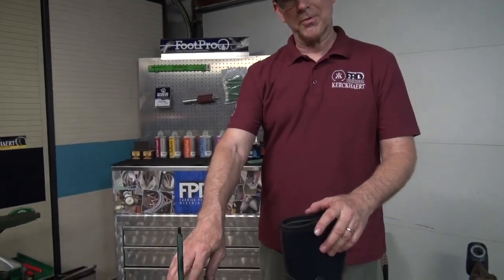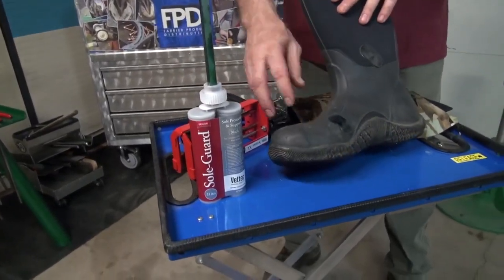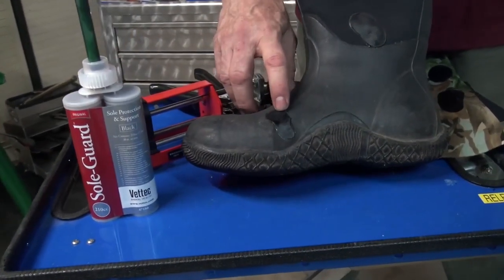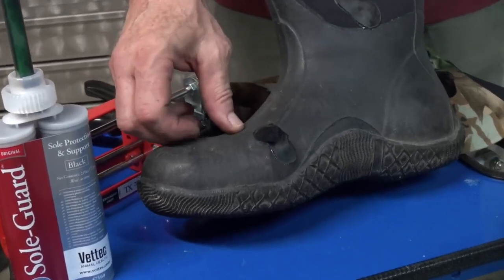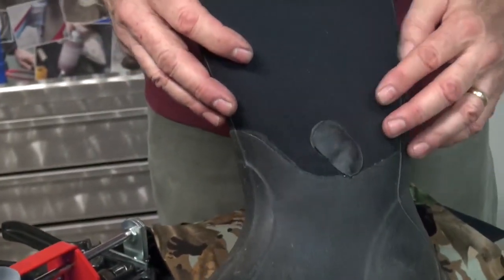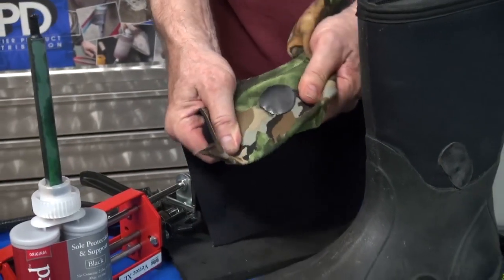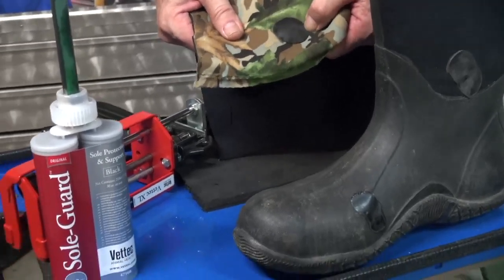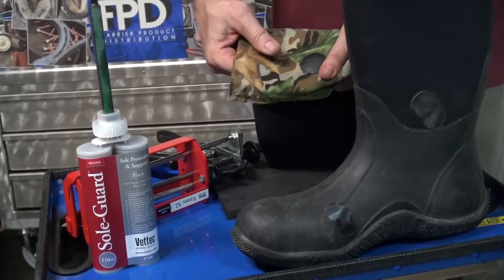Other Repairs with Vettec Sole Guard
Larkin Greene shares some additional info on uses for Vettec Hoof Care's Sole-Guard. We've heard all kinds of non-hoof applications from the market.